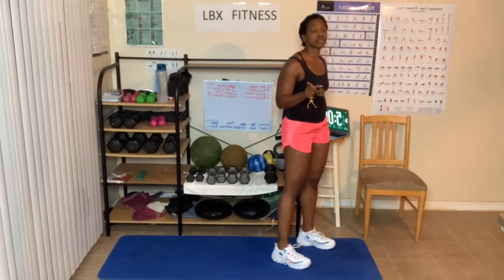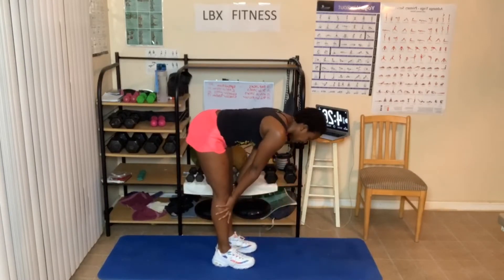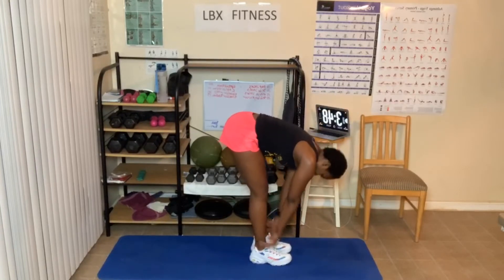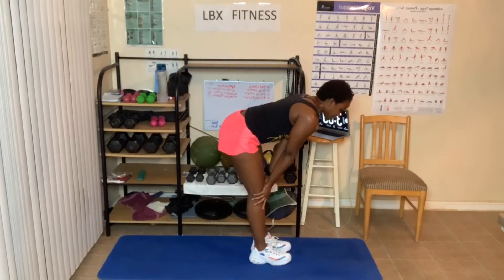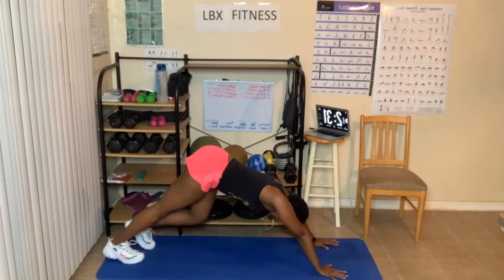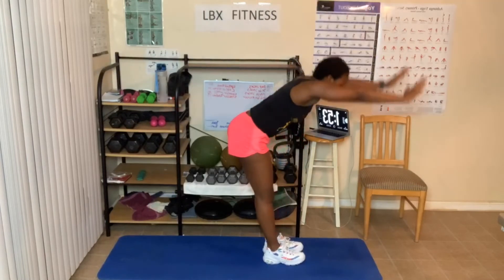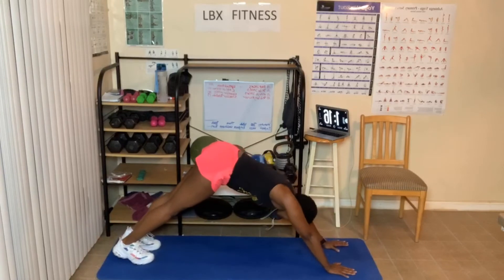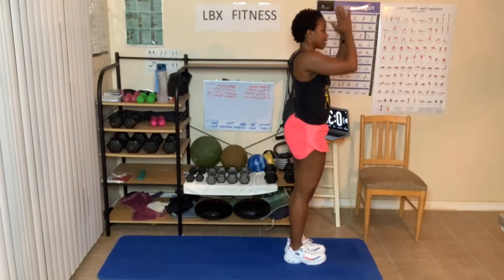5 Minutes Ashtanga Yoga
Today we will be doing Ashtanga A Yoga.  You can also use your chair for this short Yoga session.